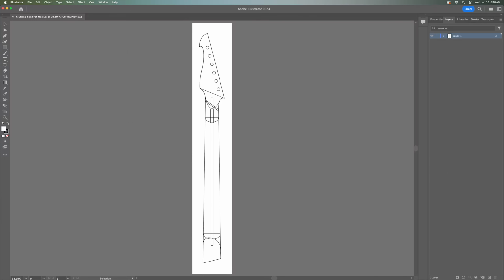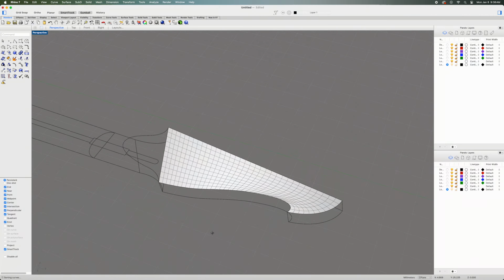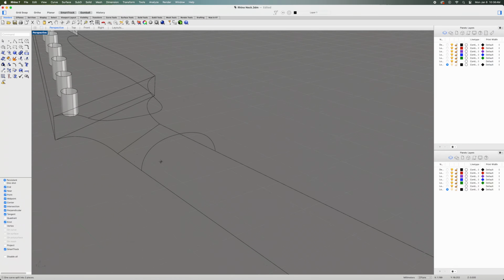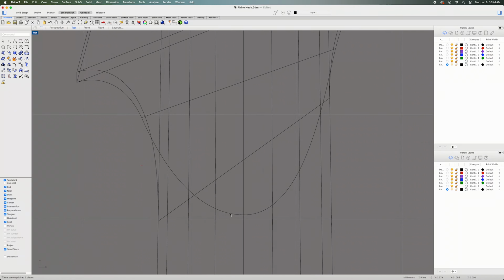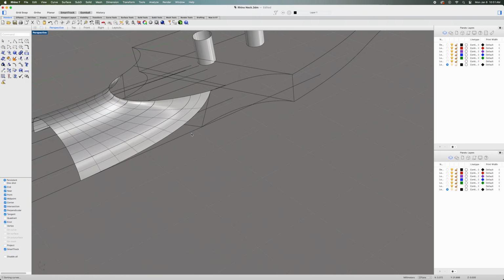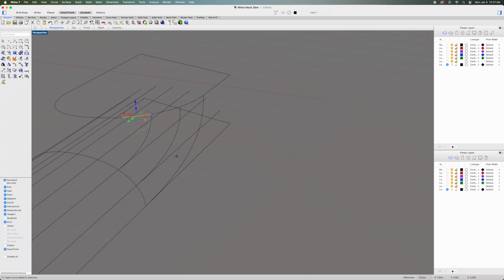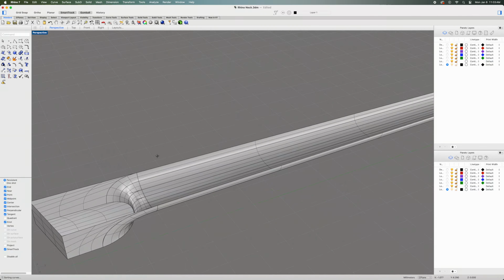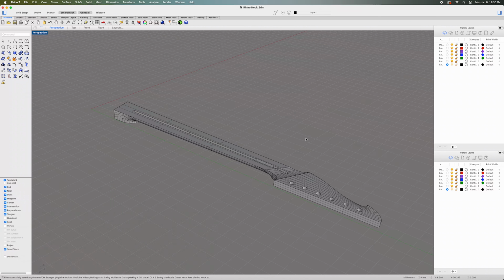Making A 3D Model Of A 6 String Multiscale Guitar Neck Part 2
In this video, I will continue to explain my process for creating a 3D model of a guitar neck for carving on a CNC machine.